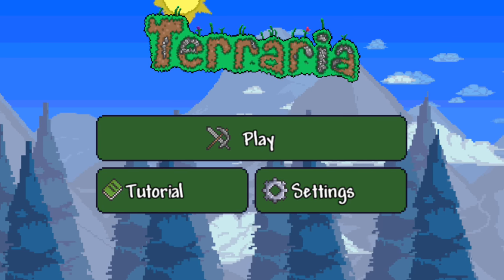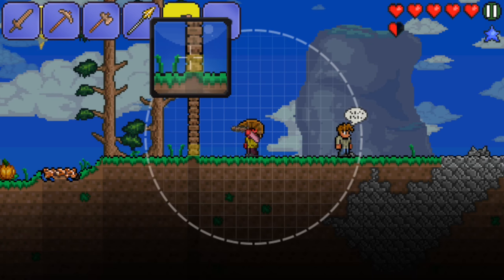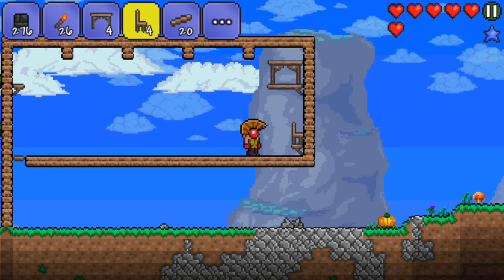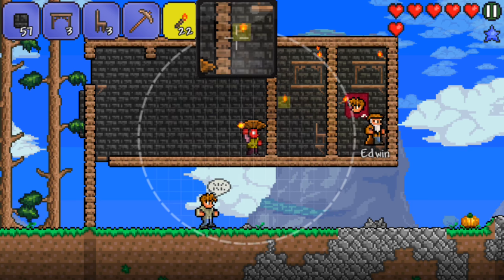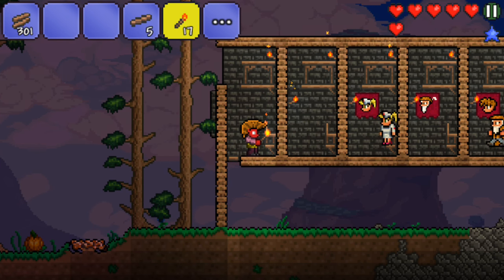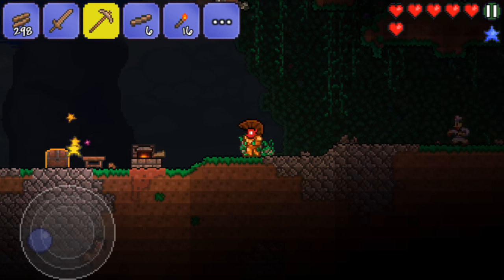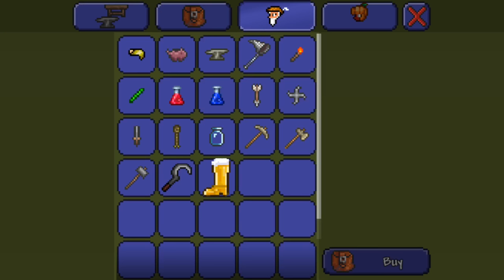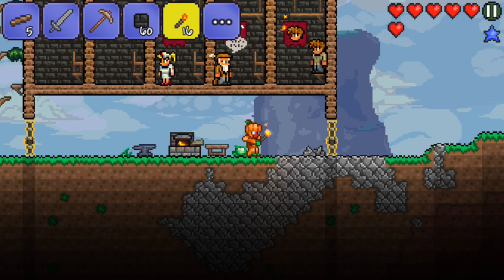Lets play terraria, episode 2, Pumpkins and NPCS W/T-BO Gaming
Today we set up NPC housing and make pumpkin armor